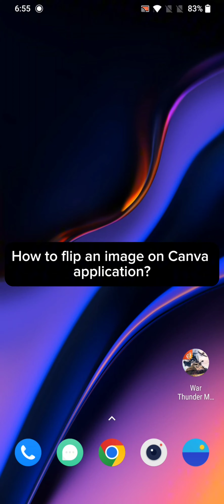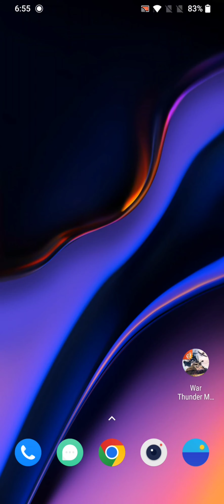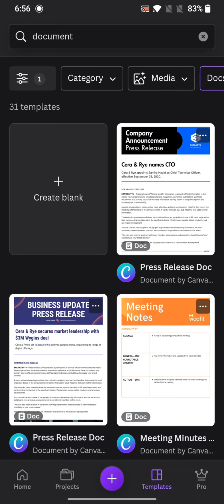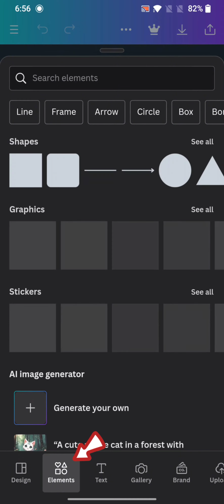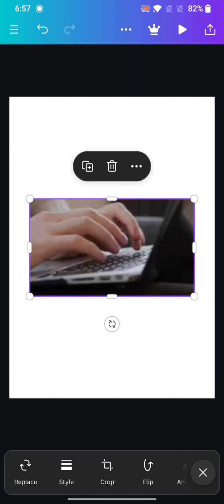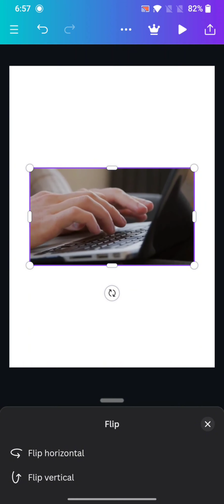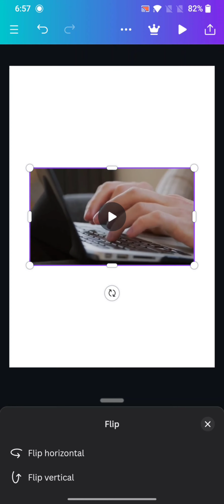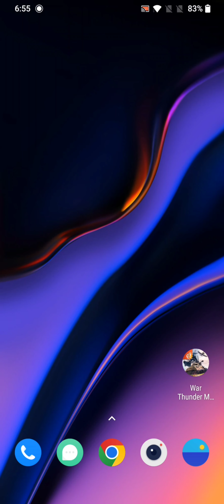How to Flip an Image on Canva App? Mirroring Images in Canva App on Android 2024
Welcome to our tutorial on mastering image manipulation with Canva! Are you ready to learn how to flip and mirror images to add depth and creativity to your designs? In this step-by-step guide, we'll show you how to effortlessly flip images using the Canva app.